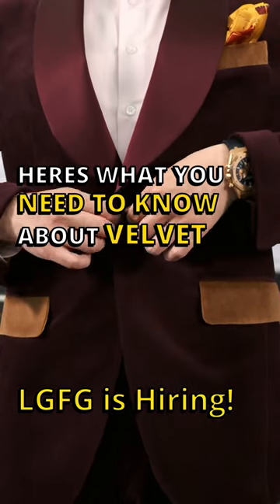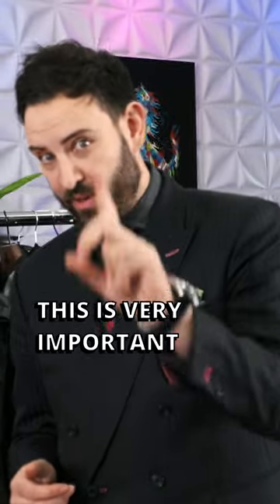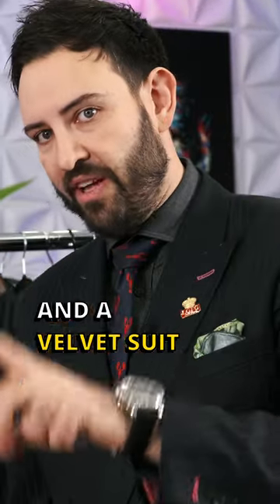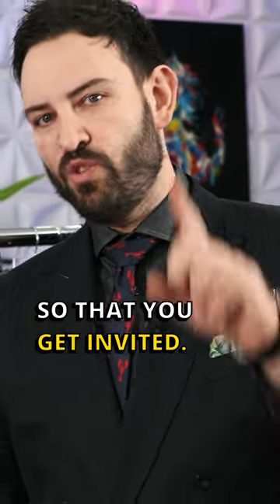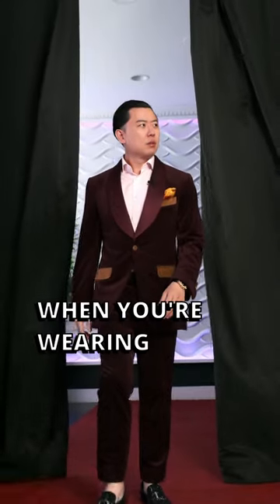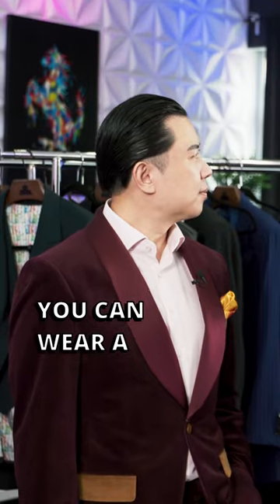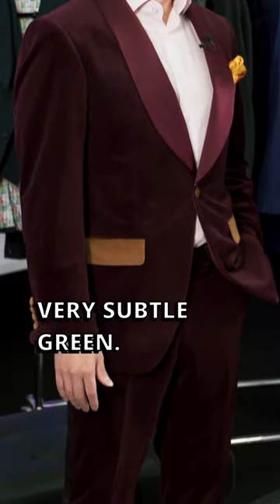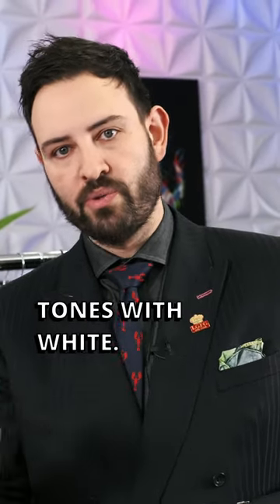Here's what you need to know about velvet